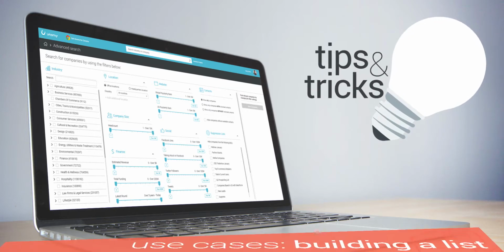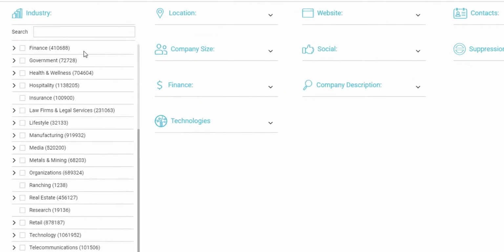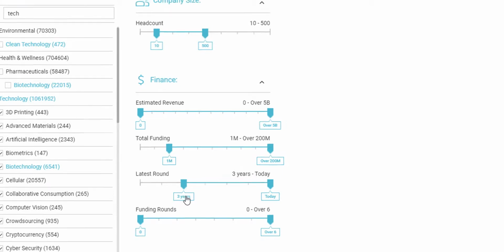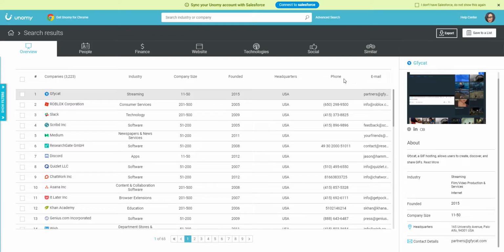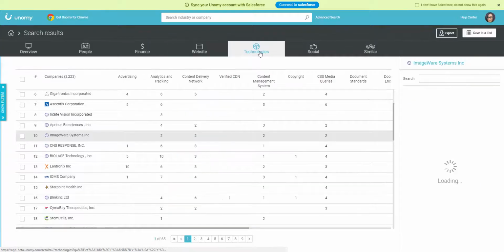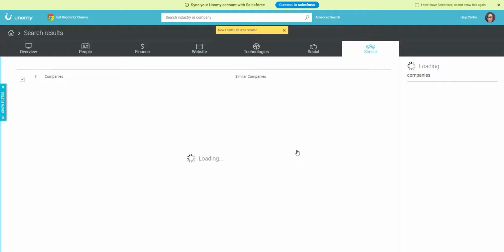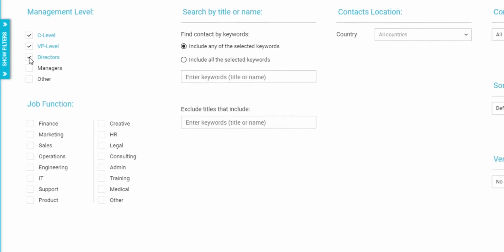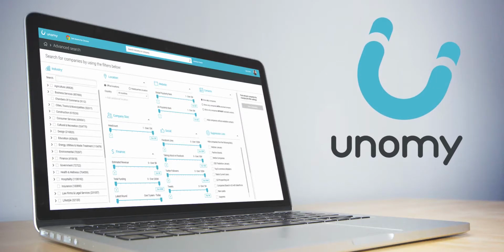Building a List with Unomy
A general overview of how to build a list with Unomy.

Unomy is an innovative B2B sales acceleration solution that helps sales & marketing teams work more informed and shorten sales cycles, win more deals, and accelerate revenue growth.